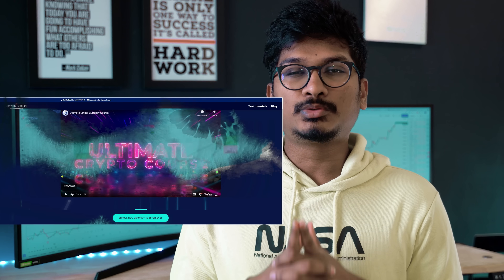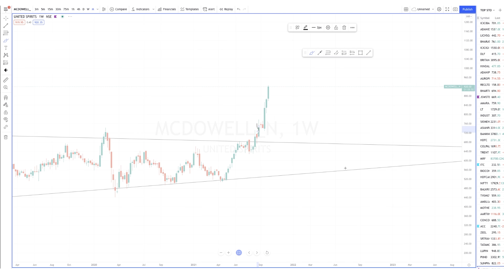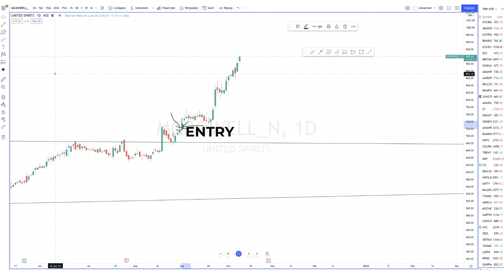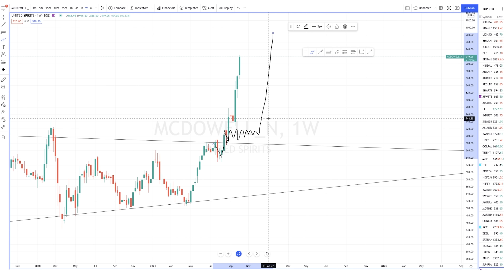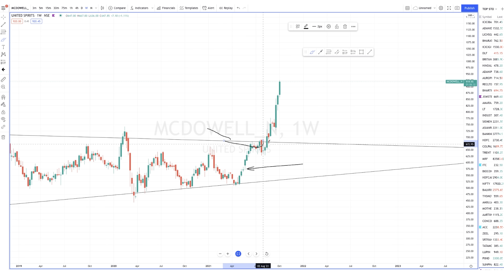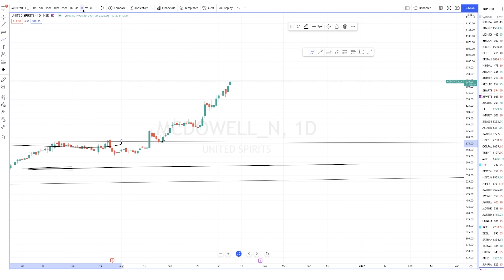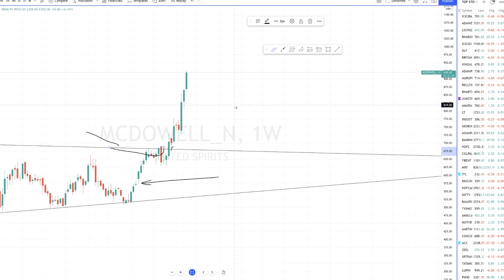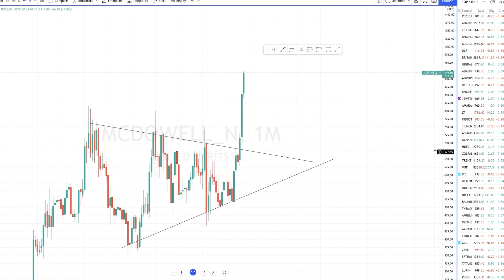How I made 32 Lakhs in a Month | Swing Trading | Stock Market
⏩ Telegram channel ( Use Vpn if the link doesnt work)

🏆 I use the following brokers for trading and recommend the same

2. Aliceblueonline ( 4x Leverage for Delivery Trades)

The monitor that I use Samsung Odyssey G9
--- Price 1.53 Lakhs

The laptop I use is Click this link to buy -- Price 1,96,795.00

SMALL FLOWERPOT Price 299

-- -Price 12999

MX MASTER 3 MOUSE --- Price 10,000

BLUE YETI MIC

PROCESSOR THAT I USE

GRAPHICS CARD THAT I USE

JOYS OF COMPOUNDING BOOK

Bose Homespeaker 500